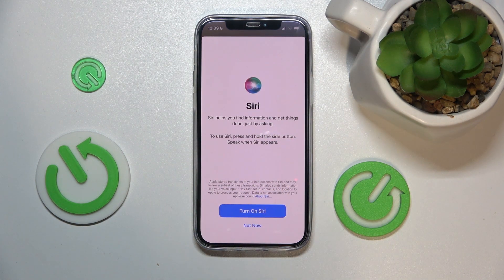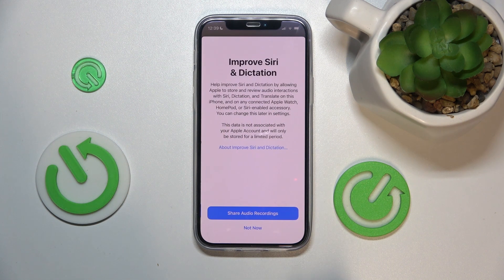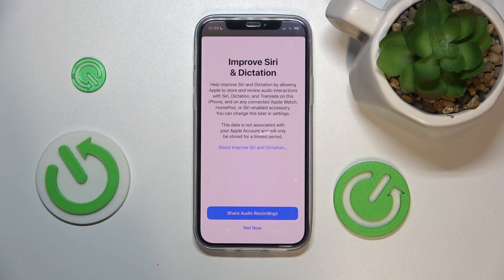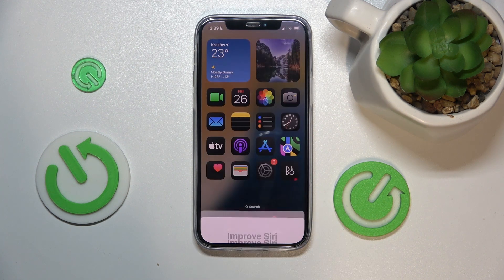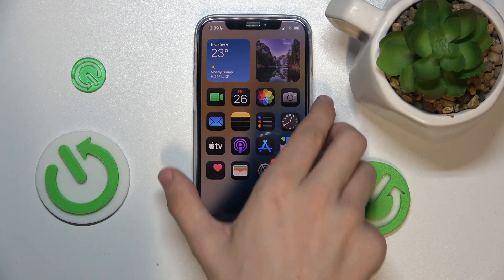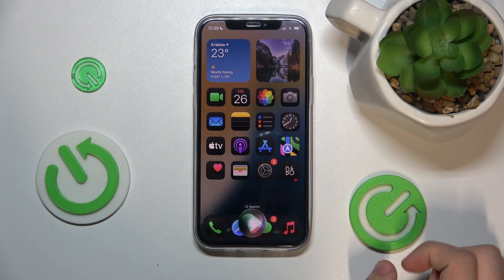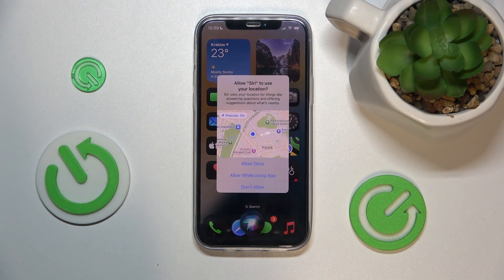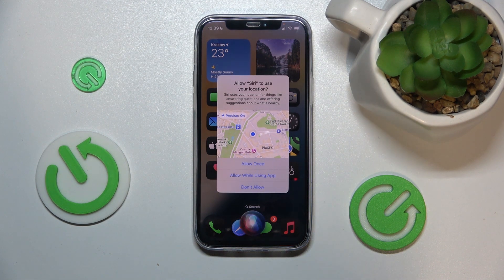iOS 18: How to Turn On Siri on iPhone?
In this video, we’ll show you how to turn on Siri on your iPhone or iPad running iOS 18. Follow our simple steps to enable Siri and start using your voice assistant for hands-free commands and tasks. Perfect for new users or anyone needing a quick refresher on activating Siri on their iOS 18 device.

How do I turn on Siri on iOS 18? What should I do if Siri isn't working on iOS 18? Can I customize Siri's settings on iOS 18?